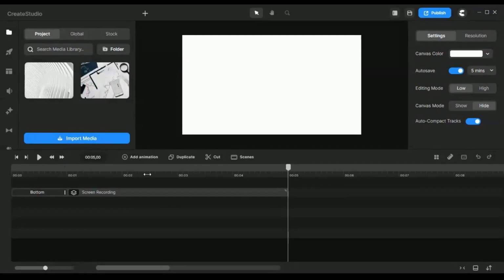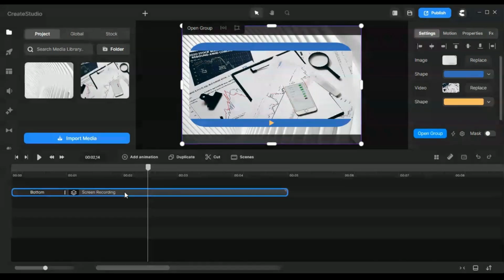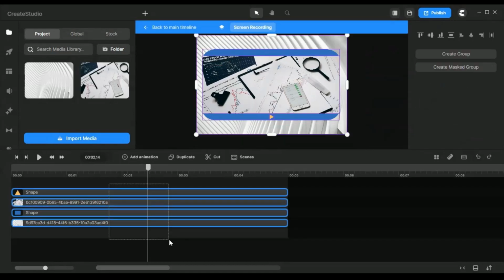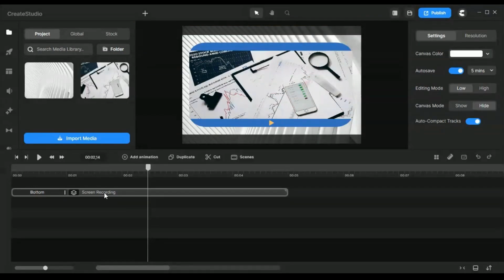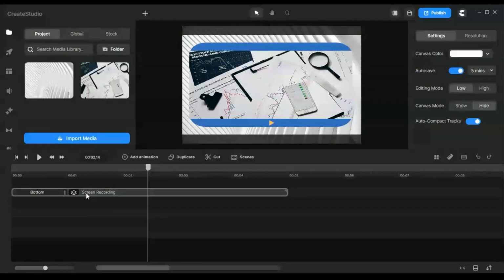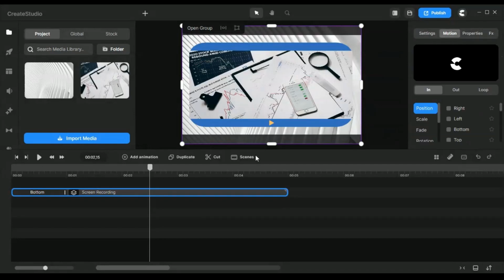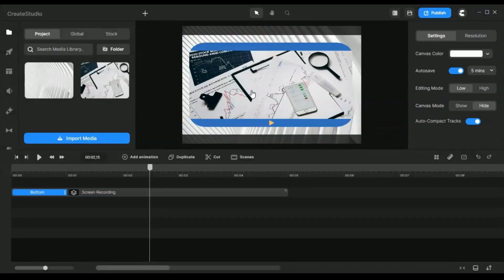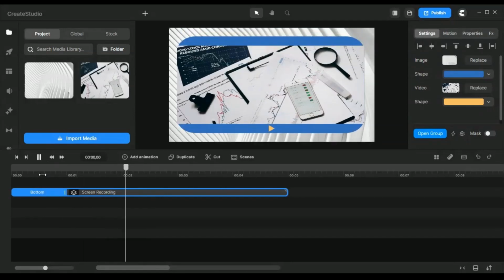How to create a Big Screen Animation in Create Studio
Unlock the secrets of creating captivating Big Screen Animations in Create Studio! This concise tutorial guides you through the process step by step, empowering you to produce stunning visuals for large screens. Perfect for beginners and seasoned creators alike, elevate your projects to new heights with this comprehensive guide.

Make videos like this one using Create Studio with this SPECIAL PROMO